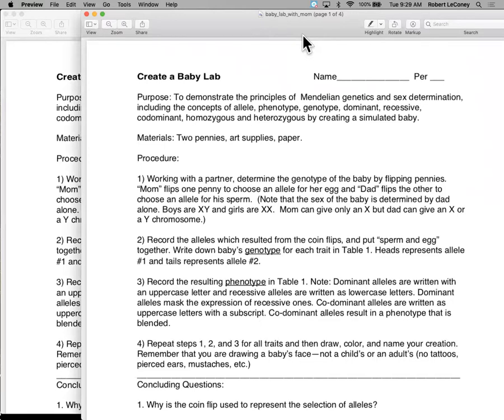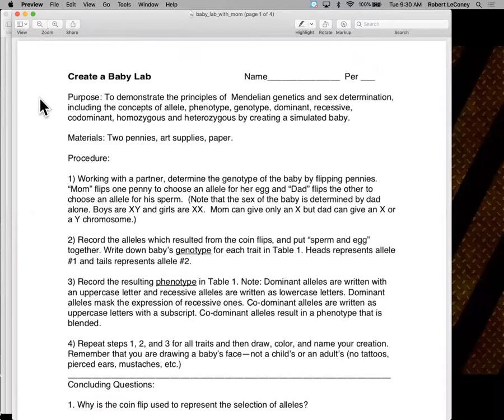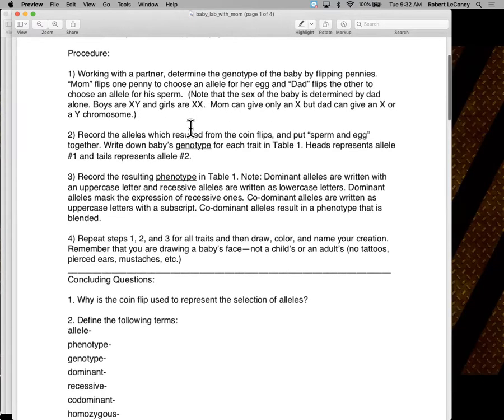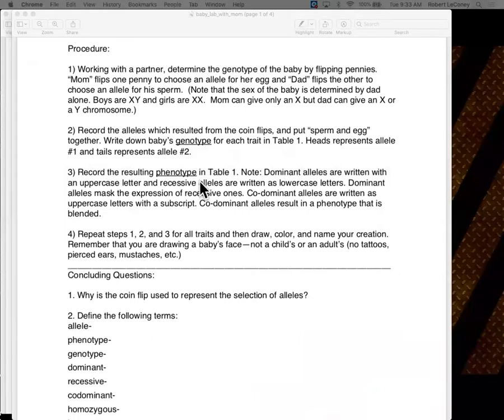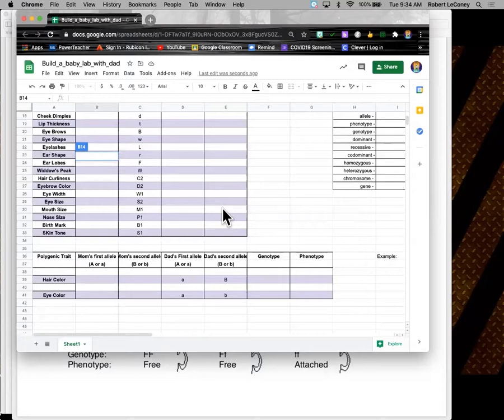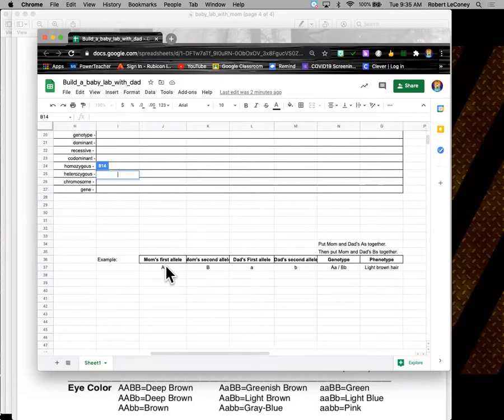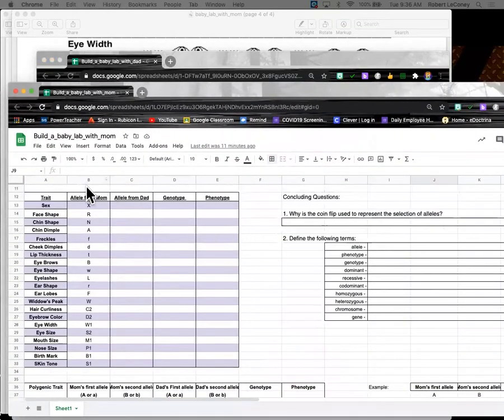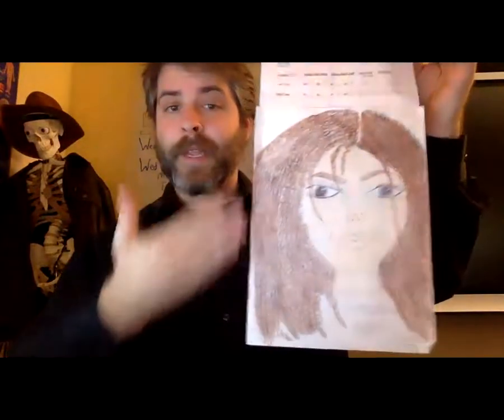Build a Baby Project Rules